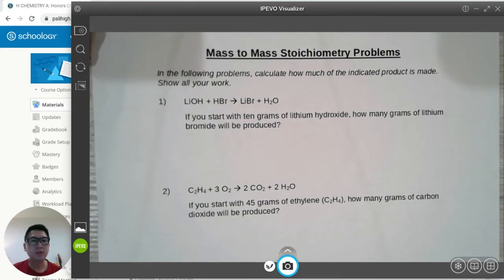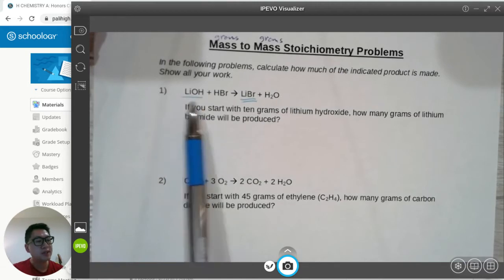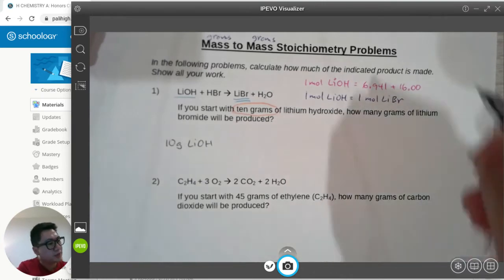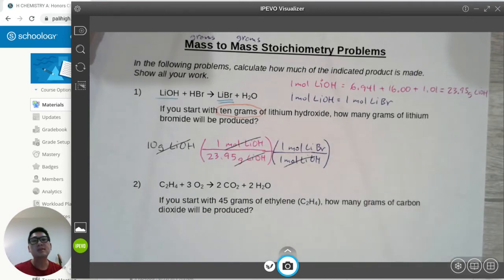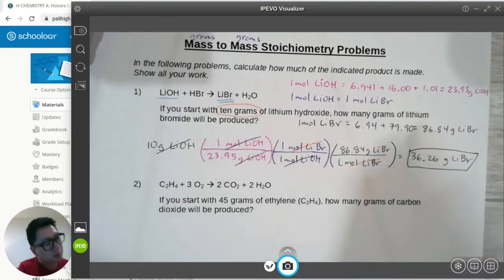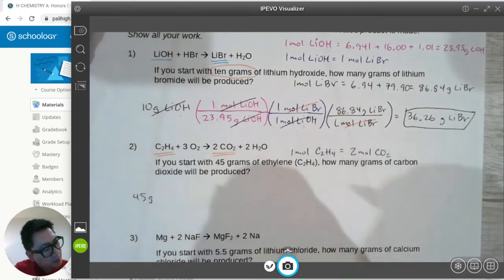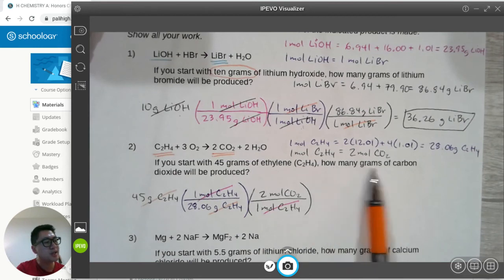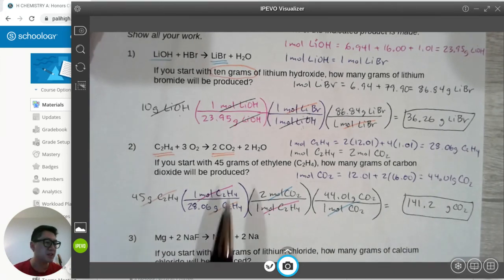Stoichiometry Worksheet Part 1